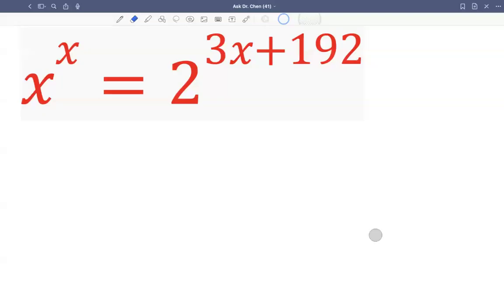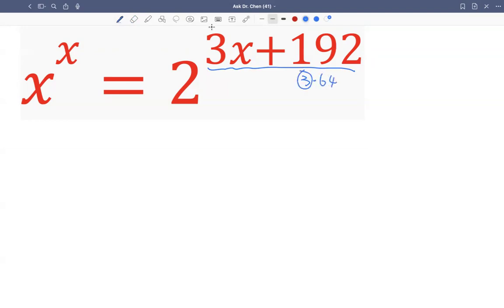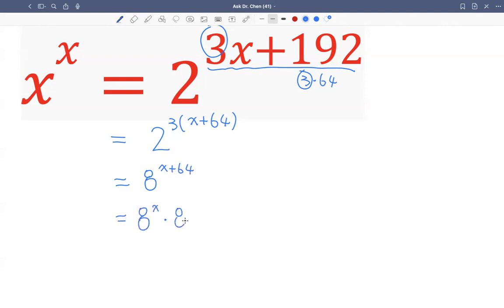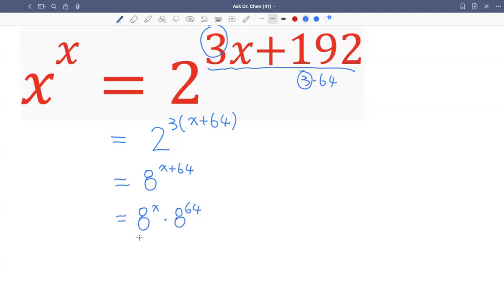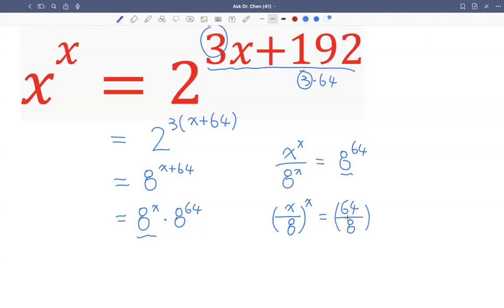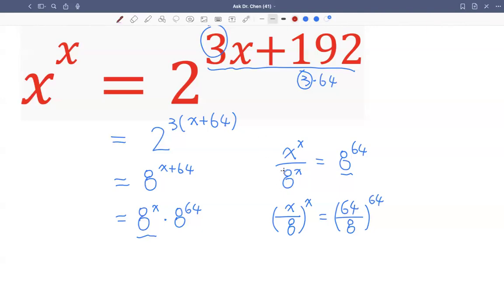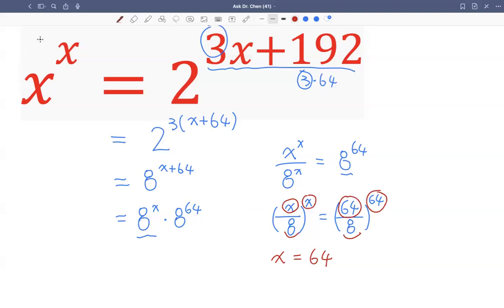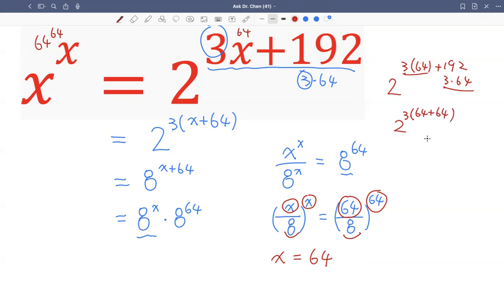Eq.maths mathematics algebra mathstricks math equations